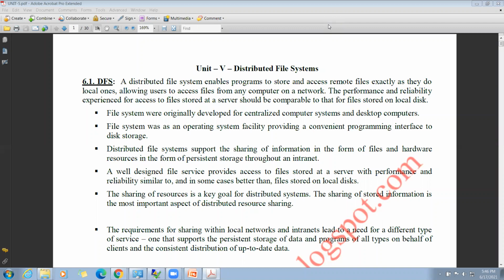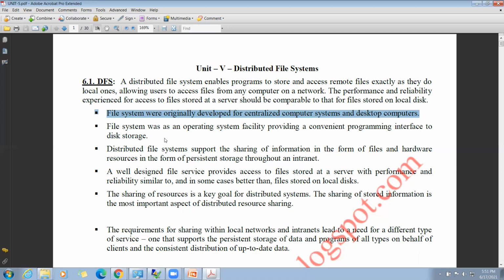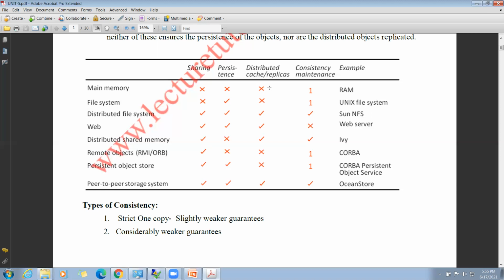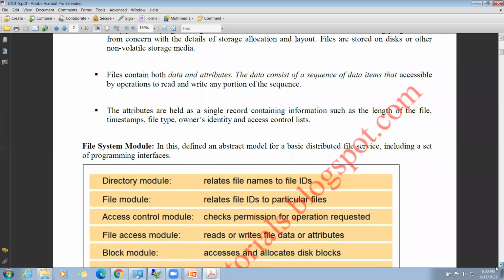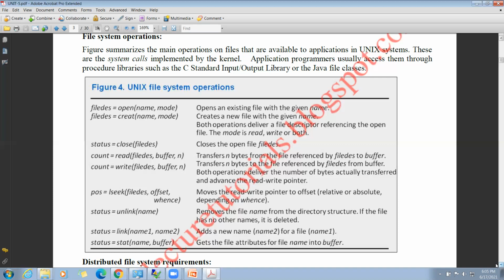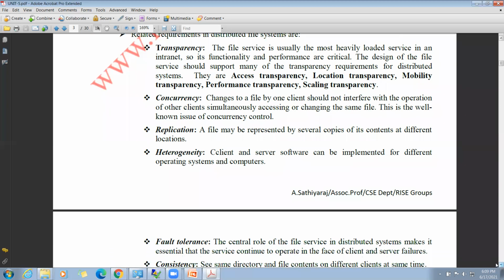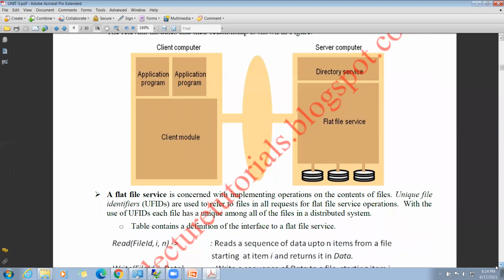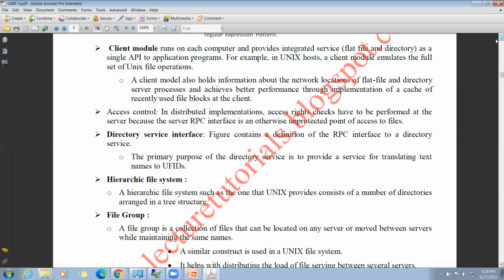JNTUK R16 IV CSE SEM 2 DISTRIBUTED SYSTEMS UNIT5 LECTURE1